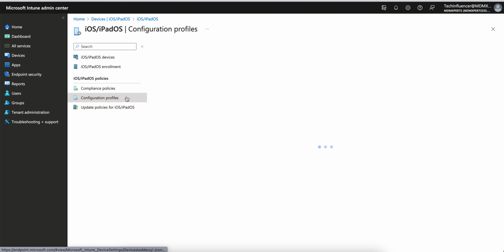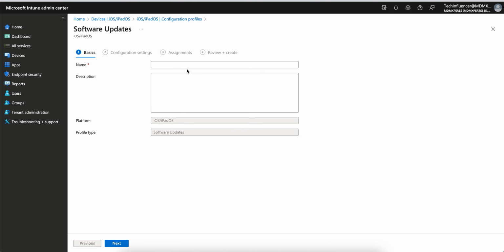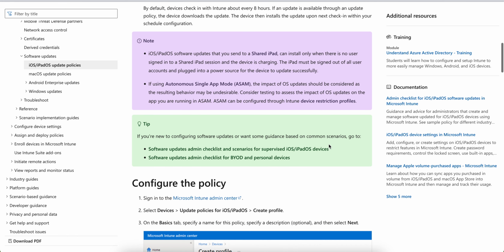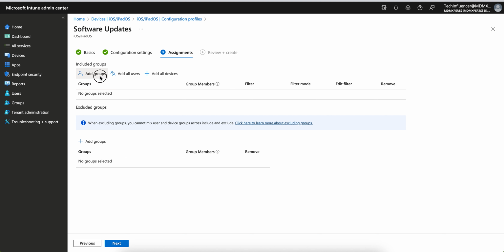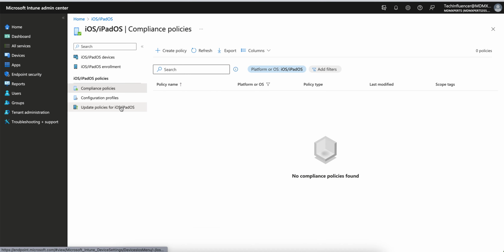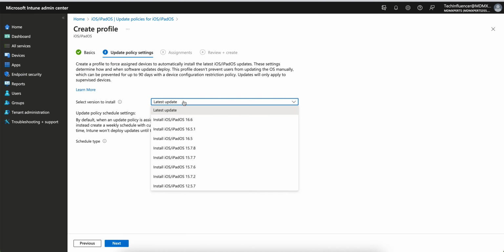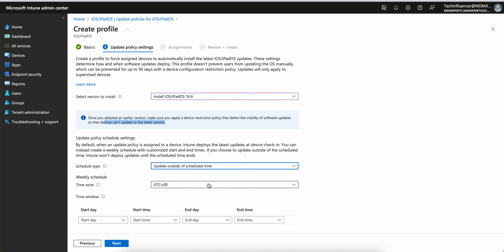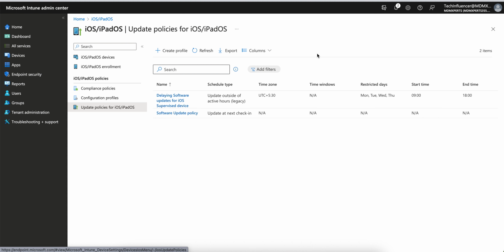MS142 - Delay Visibility of software updates in Intune for supervised iOS devices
In this video, you will learn How to delay visibility of software updates in Intune for supervised iOS devices.